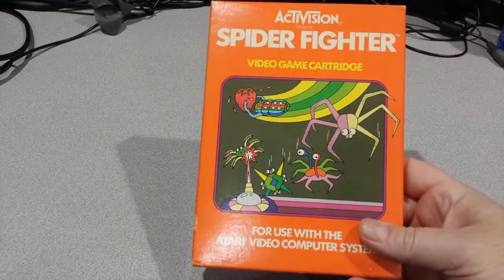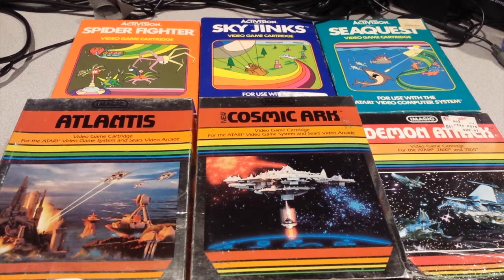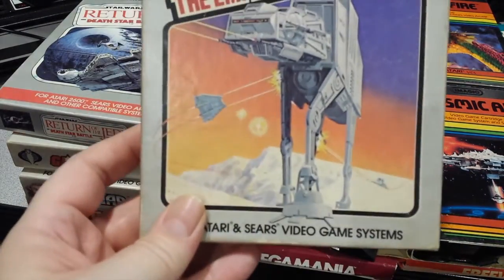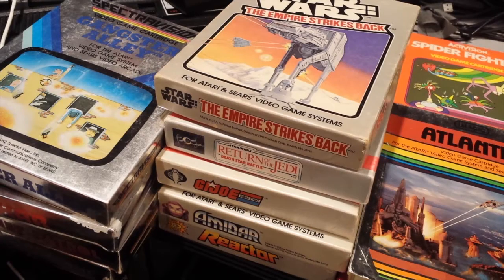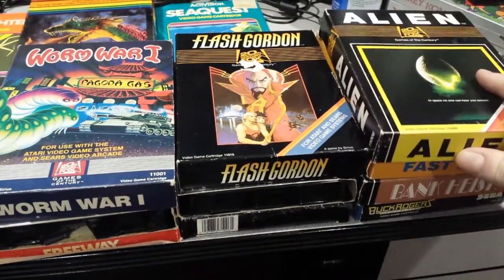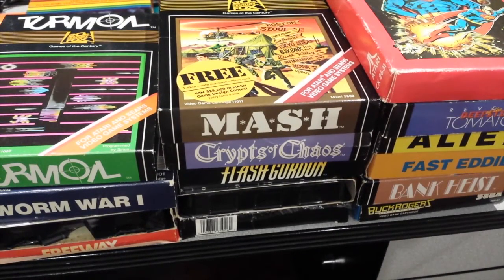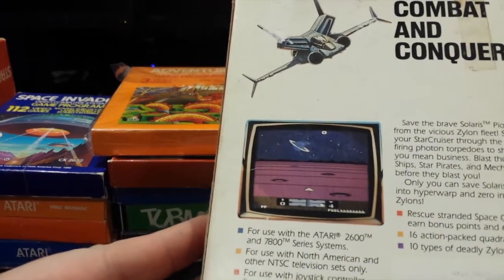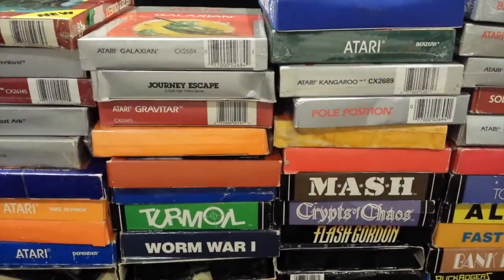Atari 2600 Games Collection CIB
This is an updated video of my Atari 2600 Collection Complete In box. Enjoy.